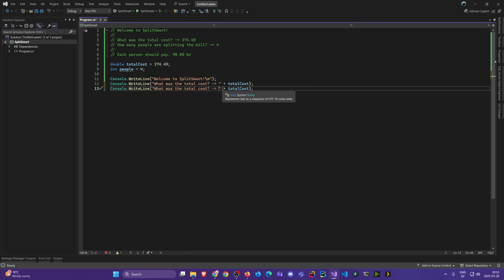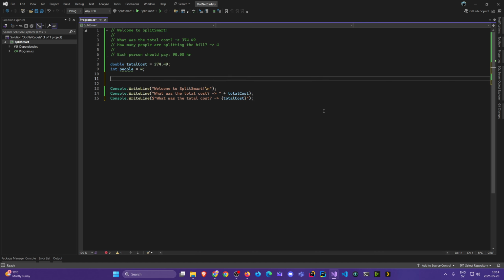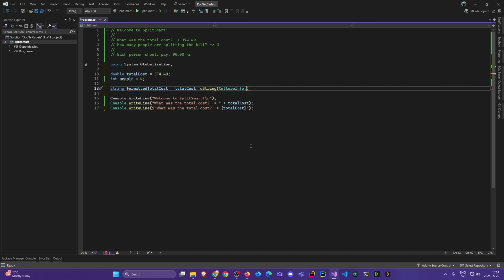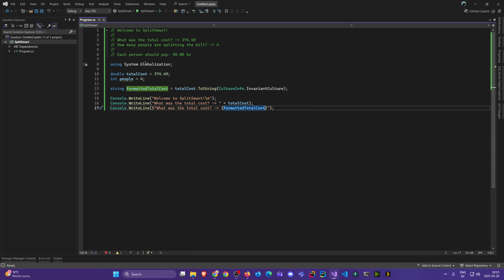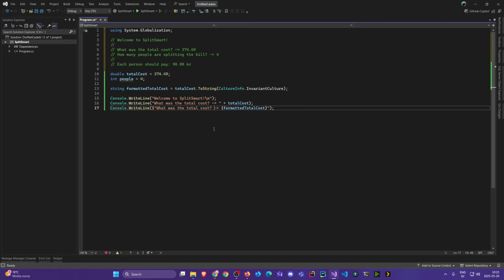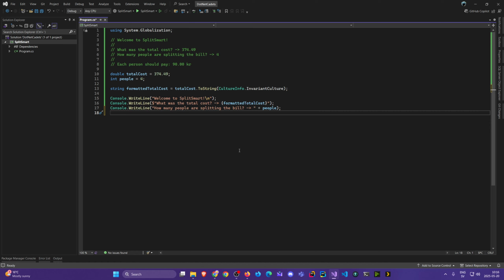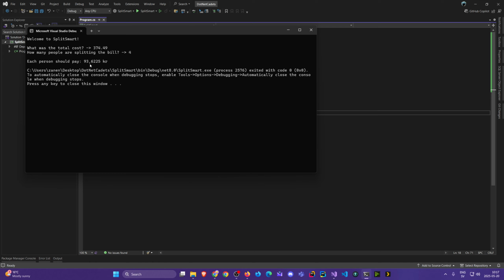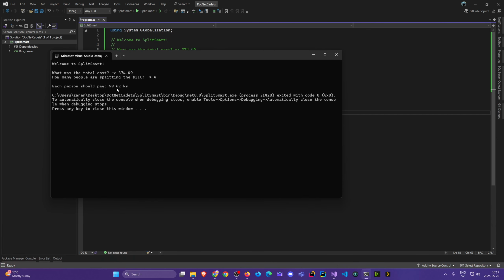C# Output Explained – Formatting Console Results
Cadets, time to become skilled of console output in C#! This briefing teaches you how to output clean results, use string interpolation, handle decimal precision, and deal with culture-based formatting issues like commas vs. dots.